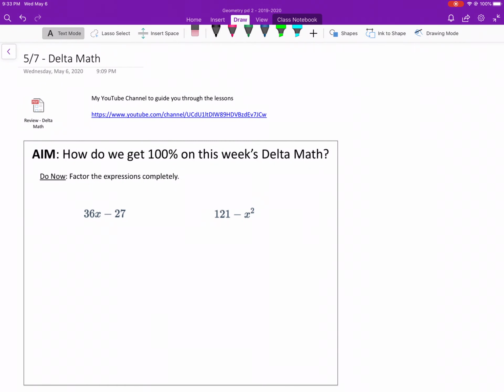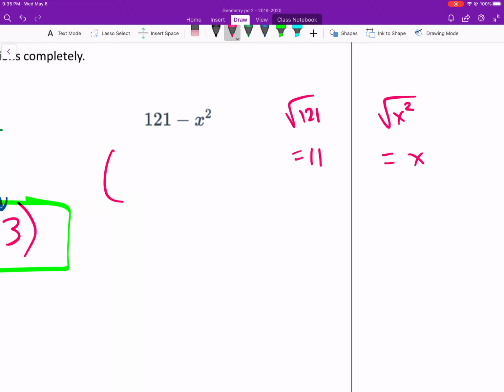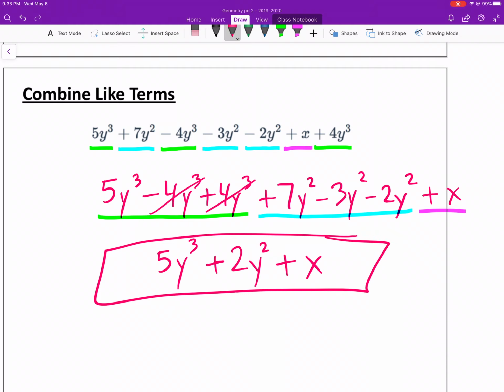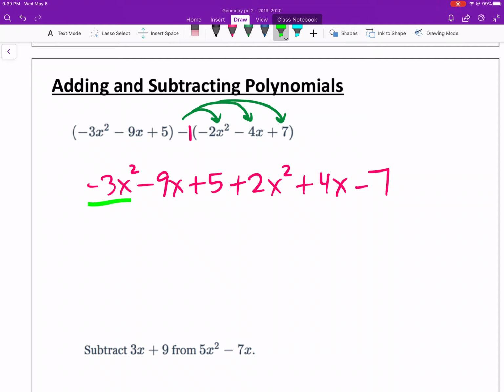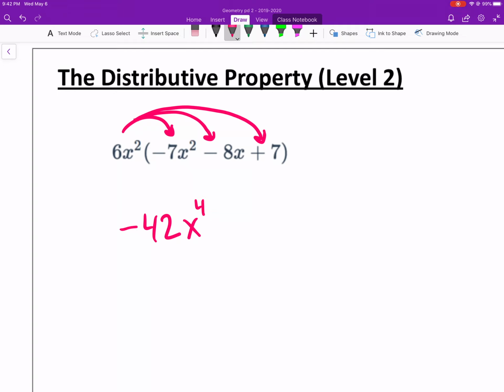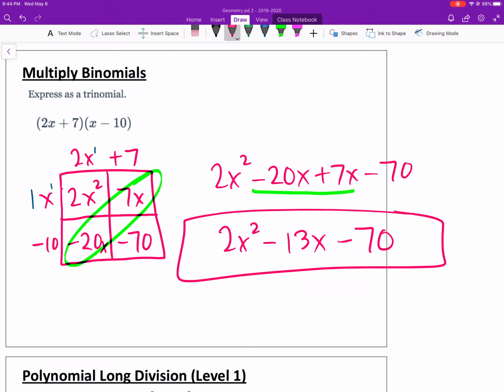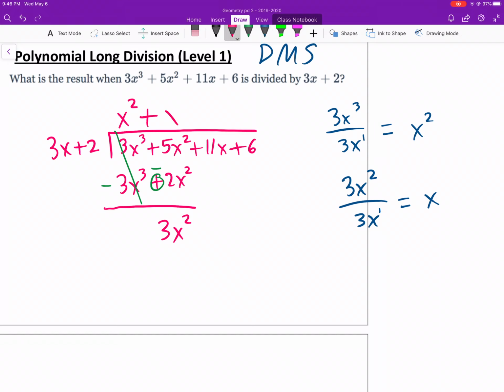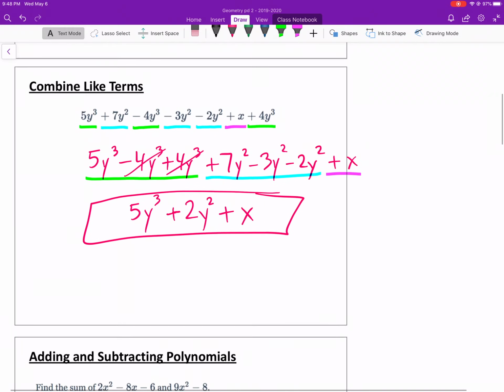5/7 - Delta Math